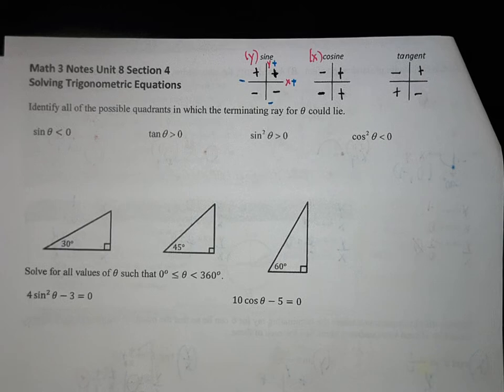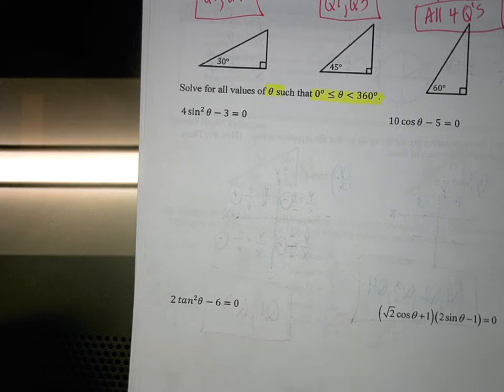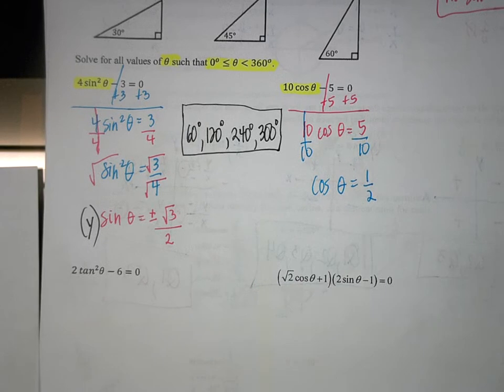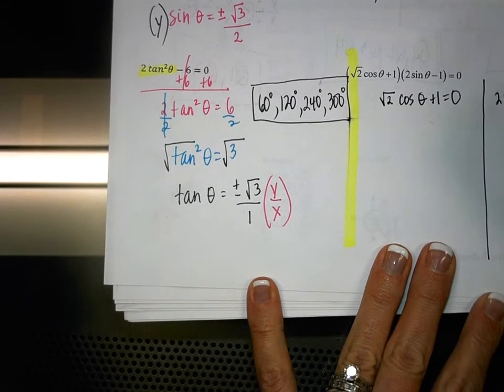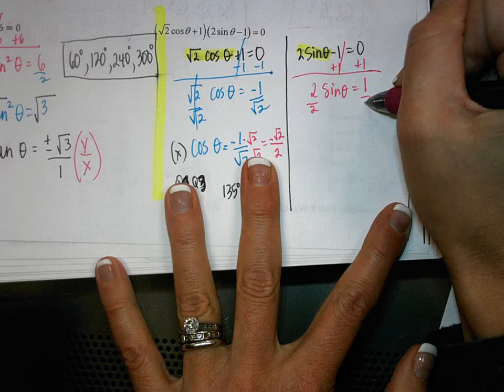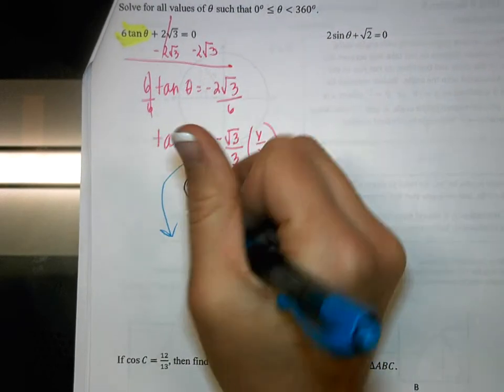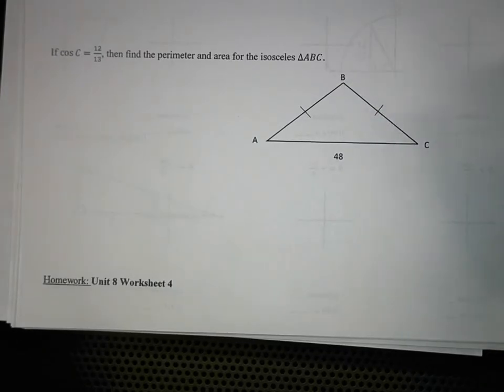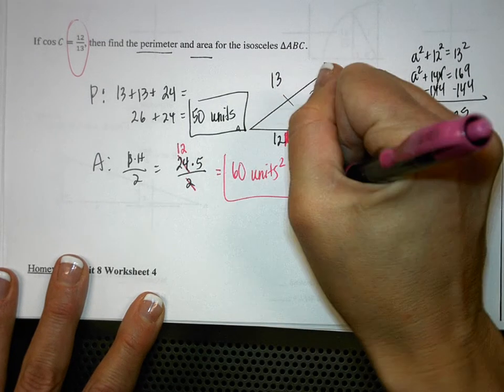Math 3 Notes Unit 8.4 Solving Trigonometric Equations